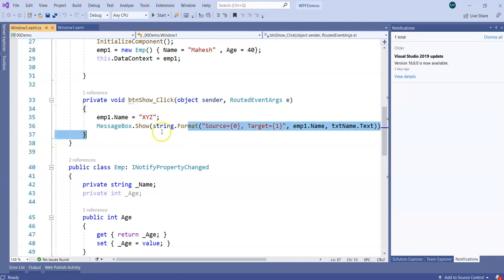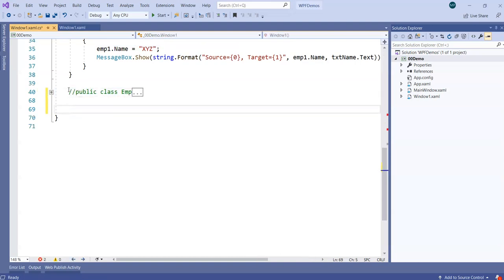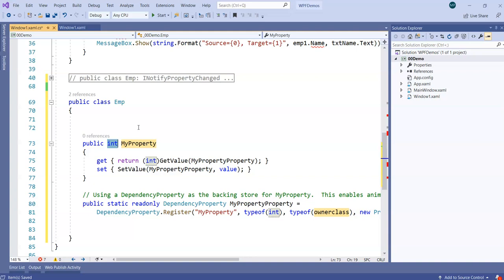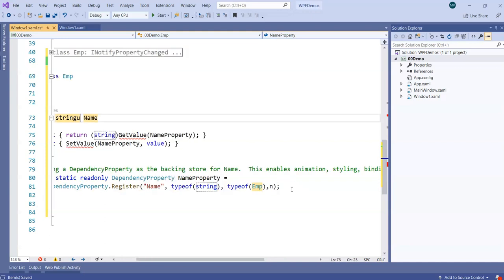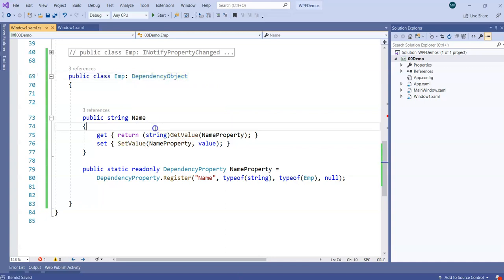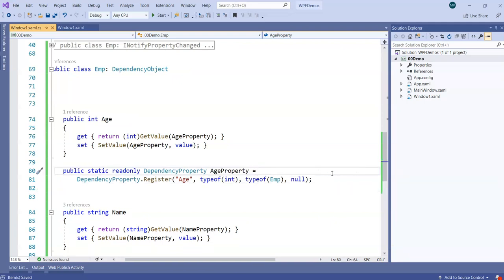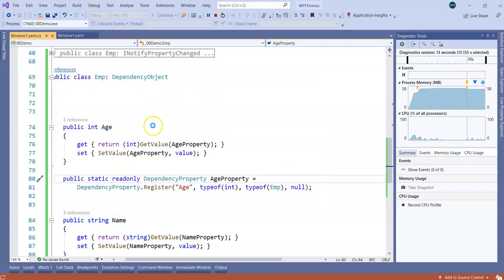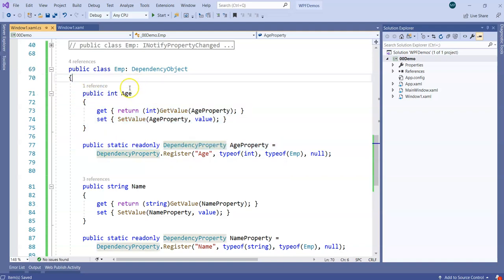18. Learn WPF in small Steps: Dependency Property - Misuse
In this video, we will understand misuse of Dependency Property